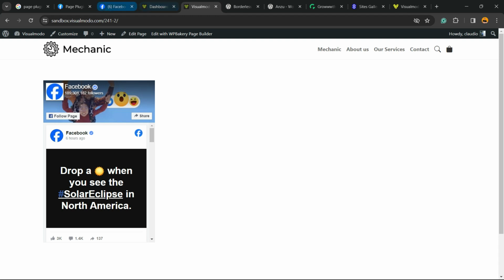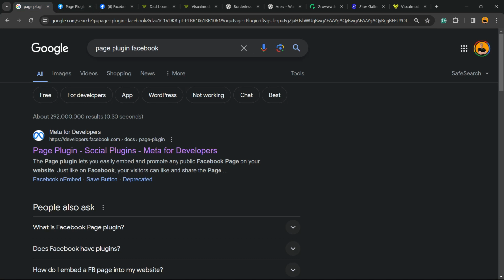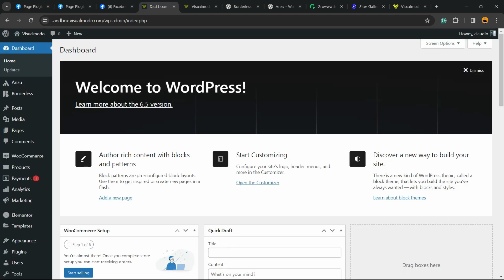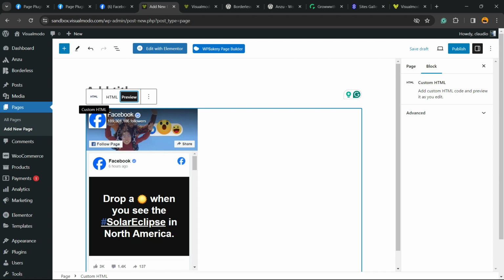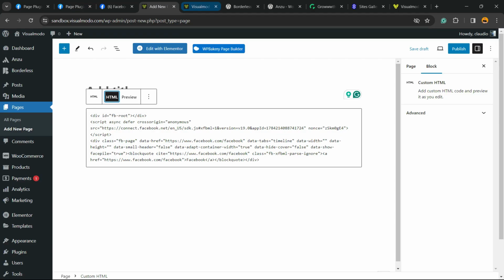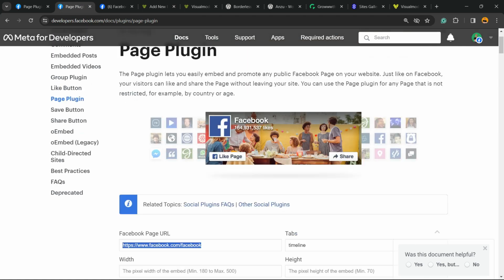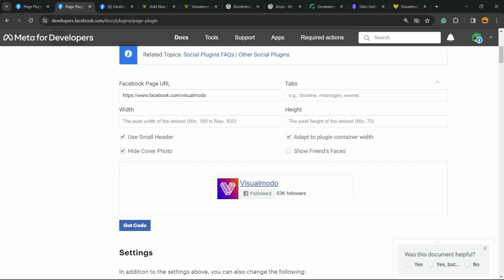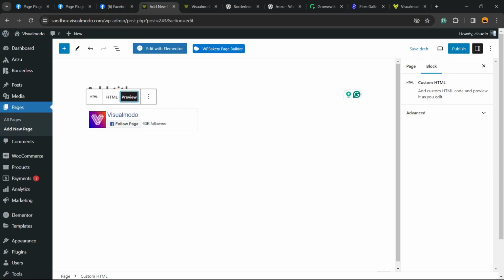How to Add a Facebook Page Like Box or Fan Box in WordPress Without Plugins? Tutorial 👍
Welcome to our step-by-step tutorial on how to seamlessly integrate a Facebook Page Like Box or Fan Box into your WordPress site without the need for any plugins! This video is designed for WordPress users who want to enhance their website's social presence and engage with their audience directly through Facebook.

What You Will Learn:
Understanding the Like Box/Fan Box: Discover what a Facebook Page Like Box or Fan Box is and why it's a game-changer for your website's social media interaction.

Preparation Steps: Essential preliminary steps to ensure your WordPress site and Facebook page are ready for integration.
Step-by-Step Instructions: Follow our detailed guide to add a Like Box or Fan Box to your site. We'll walk you through the entire process, from generating the code on Facebook to embedding it into your WordPress site, all without using plugins.

Customization Tips: Learn how to customize the appearance of your Like Box to match your website’s theme and style.
Troubleshooting Common Issues: Solutions to common problems you might encounter during the integration process.

Why This Tutorial?:
No Plugins Required: Keep your WordPress site running smoothly without the added load of extra plugins.
Increase Engagement: Make it easier for your site visitors to like and follow your Facebook page without leaving your website.
Boost Your Social Presence: A well-placed Like Box can significantly increase your visibility and follower count on Facebook.

Your support helps us create content that assists you in making the most out of your digital presence. Have questions or want to see more content like this?

About Us:
We specialize in creating easy-to-follow tutorials for webmasters and DIY enthusiasts. Our mission is to simplify the digital world and help you integrate the best online practices into your daily routines.